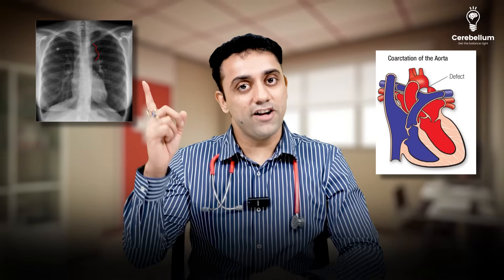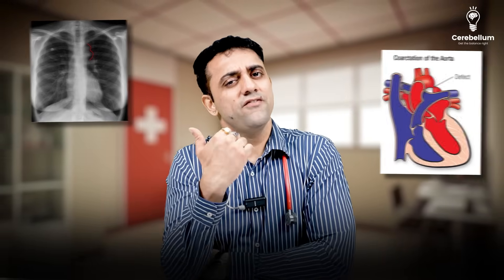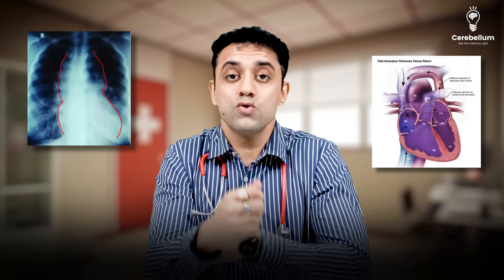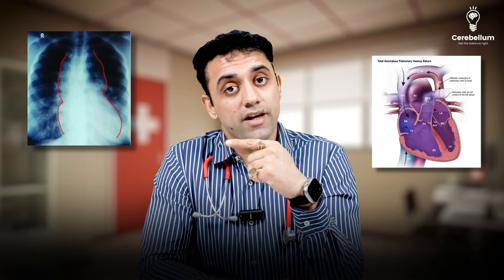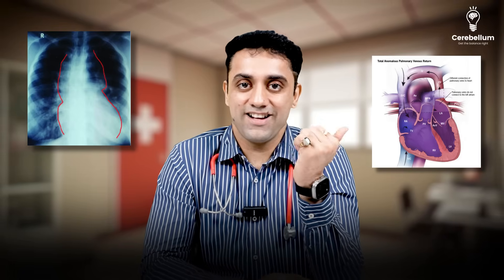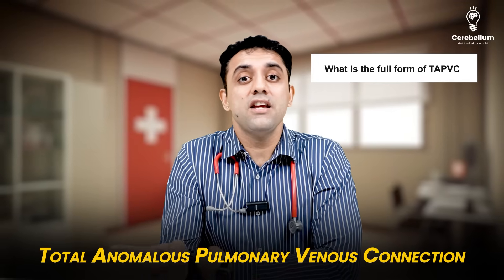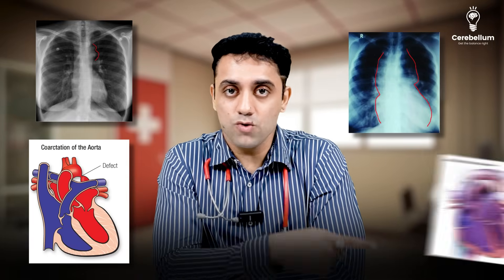Don’t Miss These Cardiology Questions in Your NEET PG 2025 Exam | Dr. Anand Bhatia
Don’t Miss These Cardiology Questions in Your NEET PG 2025 Exam! In this power packed cardiology session, Dr. Anand, your favorite Pediatrics faculty, breaks down the Top 20 MCQs in Cardiology that you must revise before NEET PG 2025 or INICET November 2025.
We cover the most common congenital heart diseases (VSD, TOF, TGA), X-ray findings (boot-shaped, egg-on-side, figure of 3), and mnemonics to remember Trilogy, Tetralogy, and Pentalogy of Fallot.
💡 This is part of Cerebellum’s high-yield rapid revision for NEET PG aspirants. Whether you're revising or solving MCQs, this session will boost your score.
🎯 Topics Covered:

VSD, TOF, TGA Explained
Most Common Cyanotic/Acyanotic CHDs
X-ray Findings (Boot, Egg, Figure of 3/8)
TAPVC, PDA, ASD
Mnemonics: RAP for Trilogy of Fallot
High-Yield Pediatric Cardiology Questions